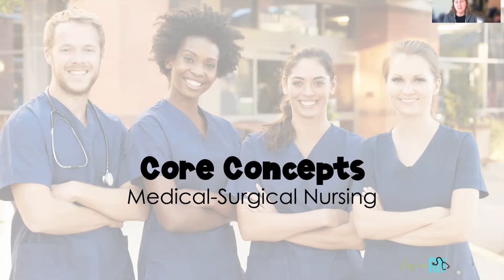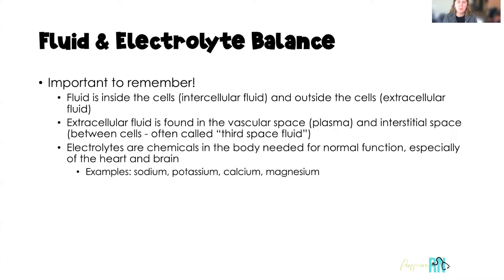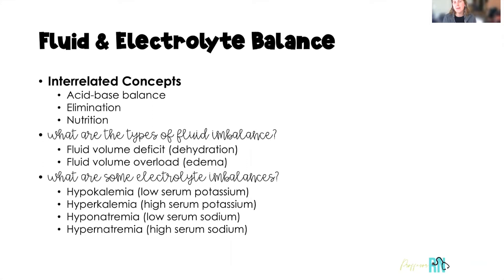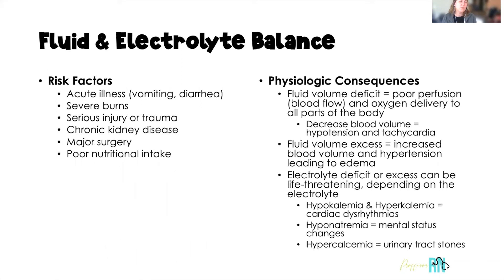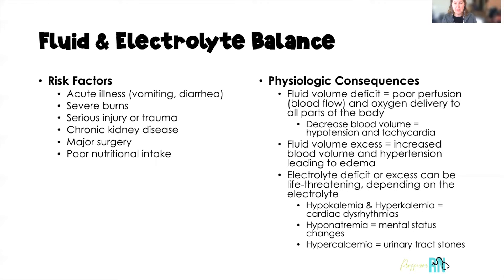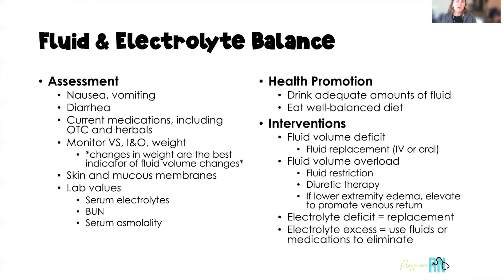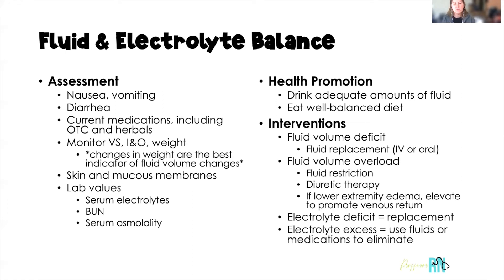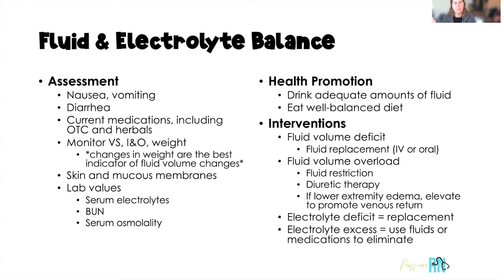Core Concepts / Fluid & Electrolyte Balance / Med-Surg Nursing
This video is the first in a core concepts series for med/surg nursing and discusses fluid and electrolyte imbalance.